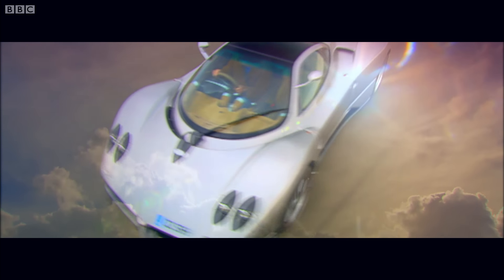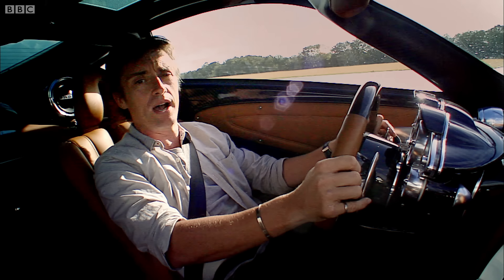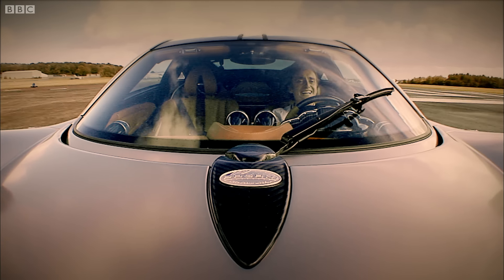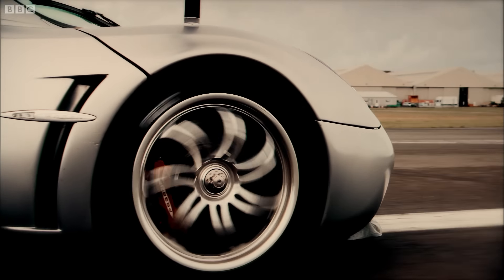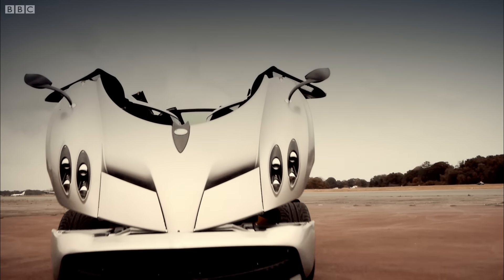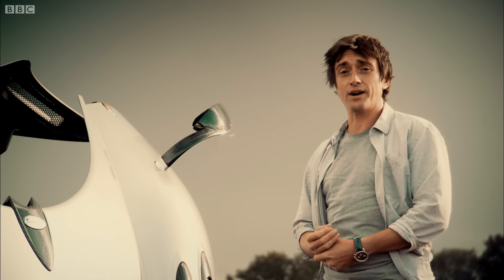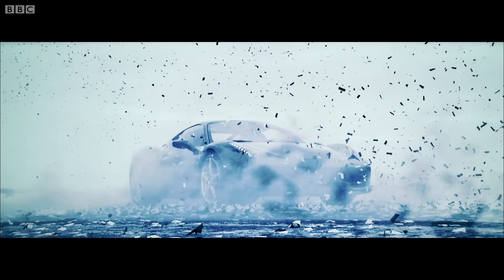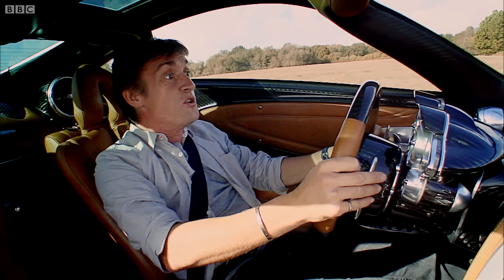Pagani Huayra | Richard Hammond reviews | Top Gear Series 19 | BBC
Richard reviews the Pagani Huayra, the latest supercar from the Italian manufacturer.